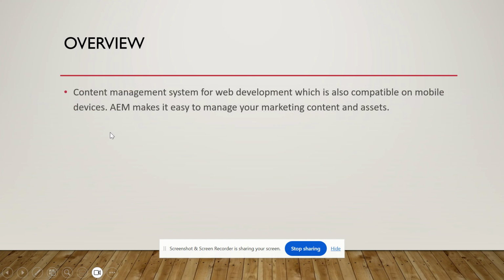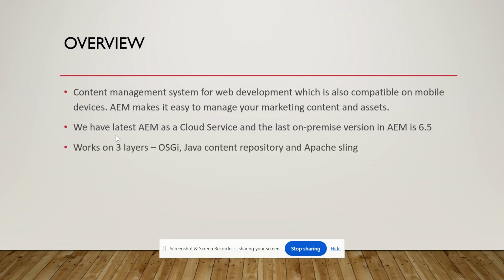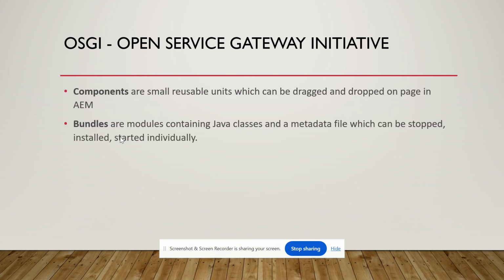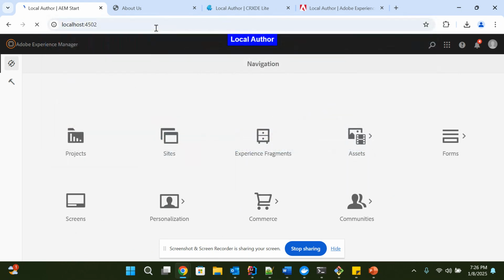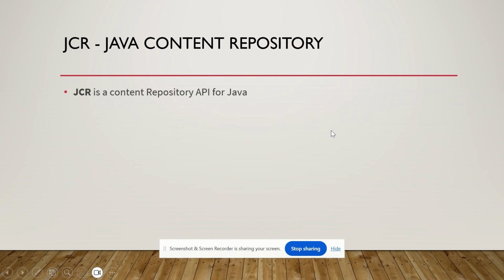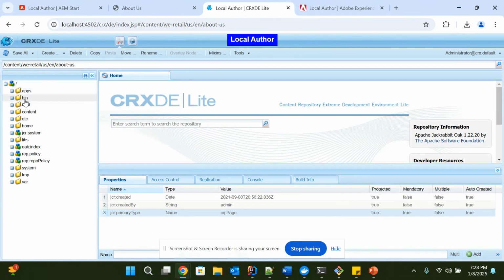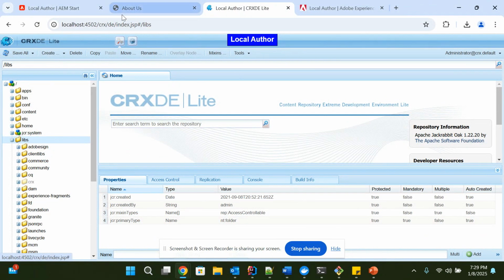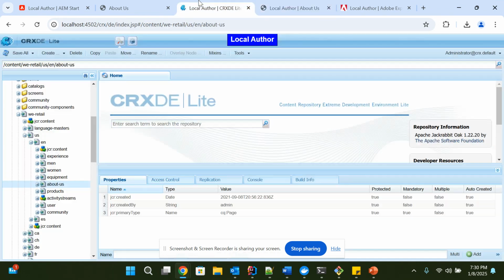Learn Adobe Experience Manager(AEM) Basics | Web Content Management(WCM)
Hi, in this video we will learn about AEM which is Adobe experience manager, a content management system used to create static and dynamic websites.